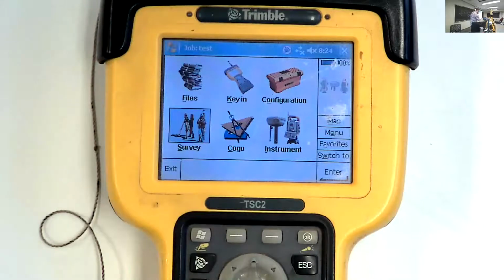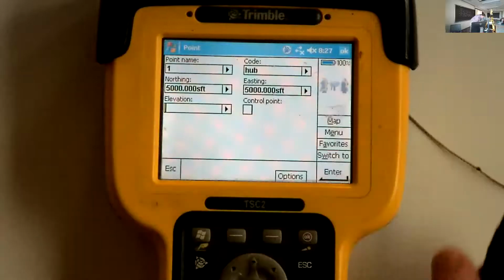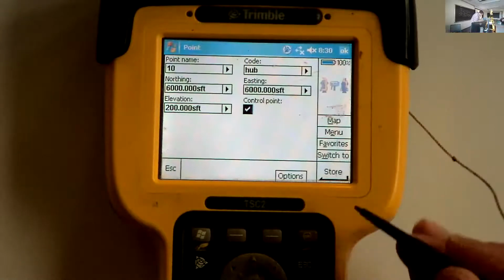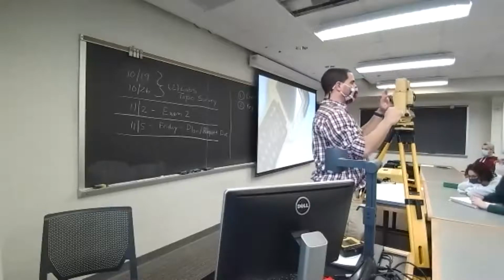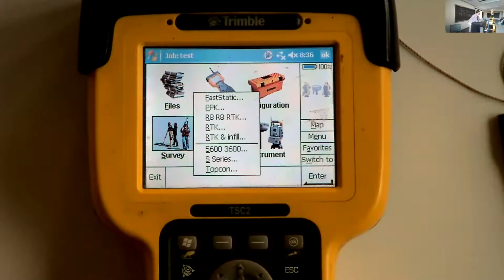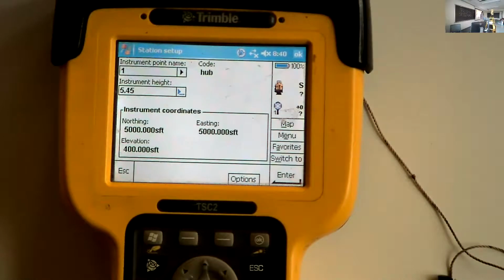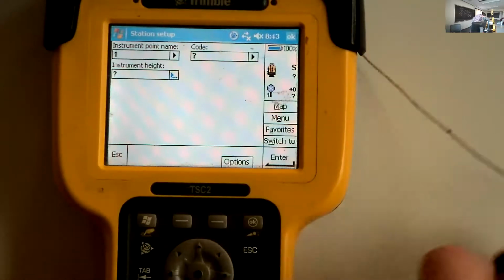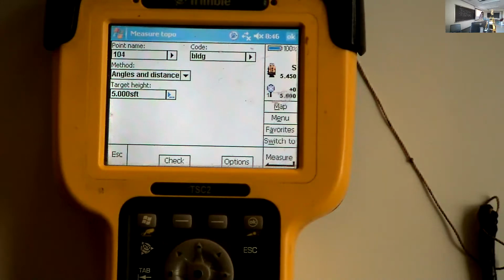Data Collectors Video 2